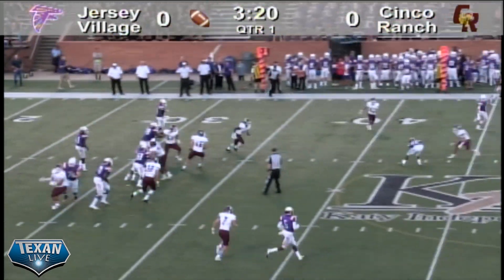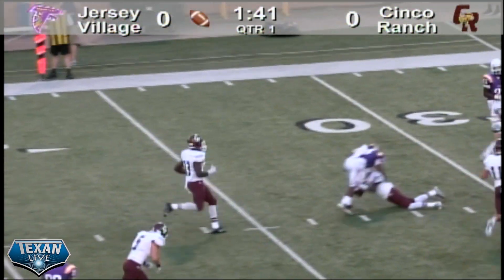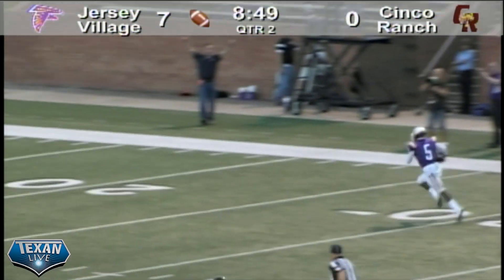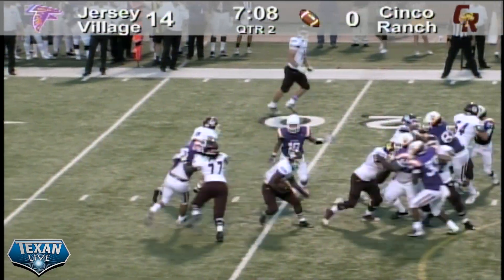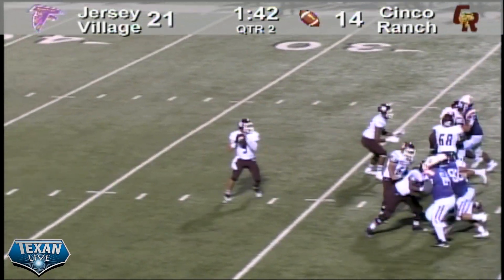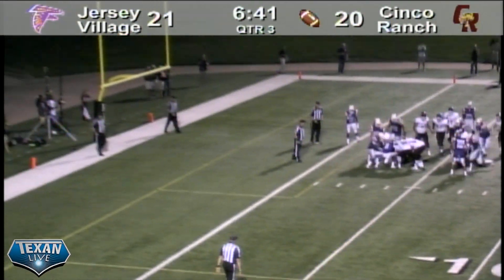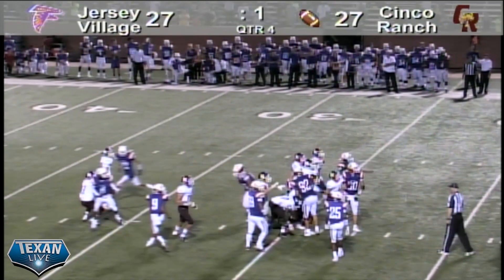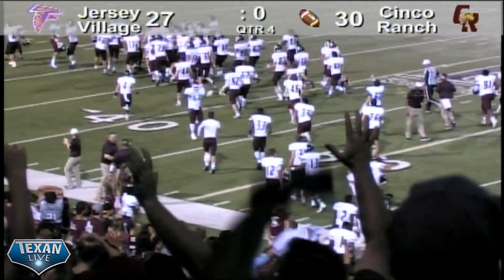Cinco Ranch vs Jersey Village Highlights 9/4/2015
Streamed games, highlights, news, articles, and photos

Don’t ever miss a game.

Missed a game. Visit our archive

Follow Mark M. Johnson from Texan Live on Twitter

*Supporter thank You*

Where you can find the best in GMC and Dodge vehicles in the Houston area.

Texan Drive
"We treat you better"
18225 Eastex Freeway
Humble, TX
77338